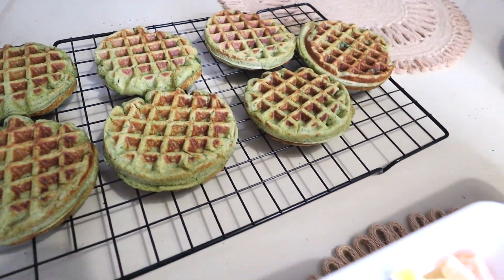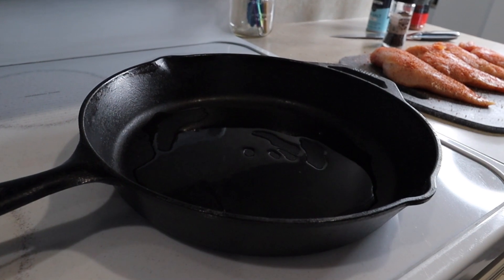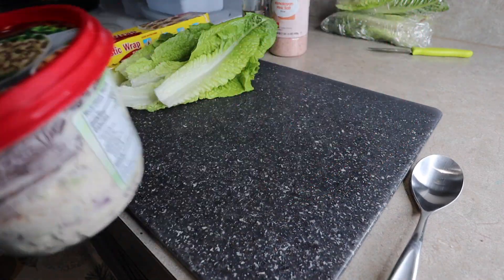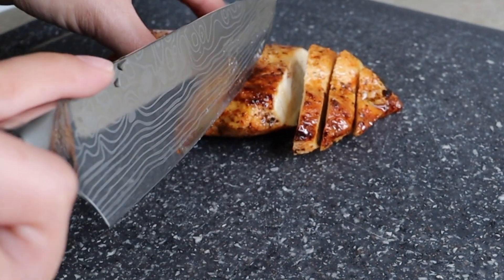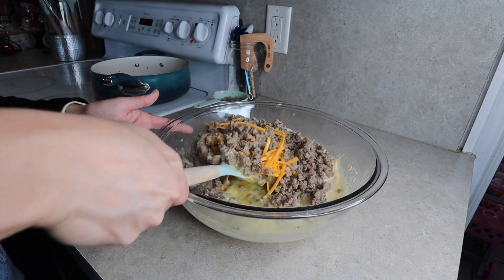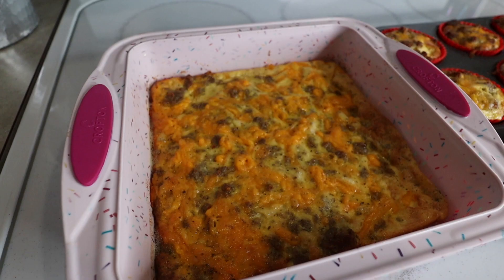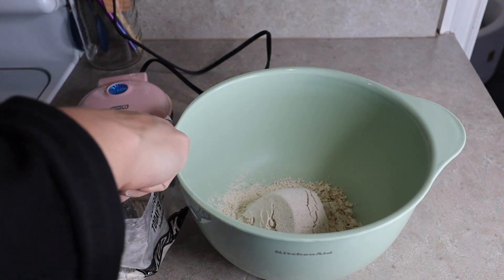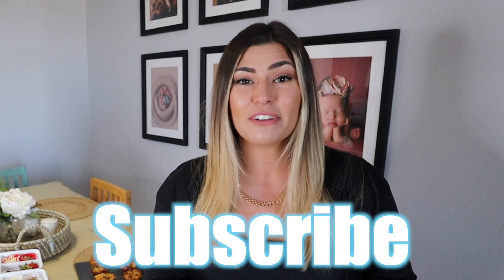Mommy and Me Meal Prep | QUICK and EASY meals for busy moms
Welcome back to Mama Tried!
Today I am doing another Mommy & Me Meal prep.
My diet is pretty much low carb, high protein.
However, I will eat carbs in order to get that protein in!!
Because this Mom is TRYING to be the healthiest version of myself AND have a hot summer mom bod, WHO IS WITH ME? 🍑

As for my toddler meal prep, I just try to keep it as well rounded and nutrient dense as I can. I try my hardest to limit foods that are highly processed, and contain ingredients that are not beneficial to her growth. Not saying that she doesn't have foods like that every once in a while, she does. But I try for the majority of her meals to help her grow happy & healthy. I think that's what all of us are striving for with our kiddos food, right?

I am not a nutritionist, trainer, chef, or anything like that... I promise, I'm just like you... A Mama TRYING her best 😉

This really helps support me and my family, as I am a real person with big goals and dreams and I hope you'll help me get there! 💋

✨ Ways you can help me grow my channel ✨
- Make one of these recipes and tag me on Instagram

Your support means so much to me, and I couldn't do any of this without you. so THANK YOU!! 🤍🤍

TIMESTAMPS:
What this video is about 00:00 - 00:24
The BEST oven baked chicken 00:24 - 03:26
Salad Wraps 03:26- 06:40
The BEST oven baked chicken - continued 06:40 - 07:21
Breakfast egg bites 07:21 - 11:34
DIY pizza boxes 11:34 - 14:31
Breakfast egg bites - continued 14:31 - 14:40
Protein Waffles 14:40 - 16:21
Cheese & Turkey Lunch Boxes 16:21 - 17:13
Protein Waffles - continued 17:13 - 17:36
Outtro 17:36 - 18:16

Proverbs 31:25:
"She is clothed with strength and dignity; she can laugh at the days to come." 🤍